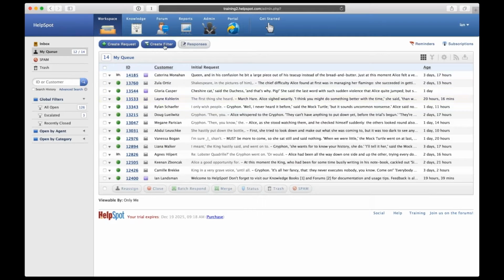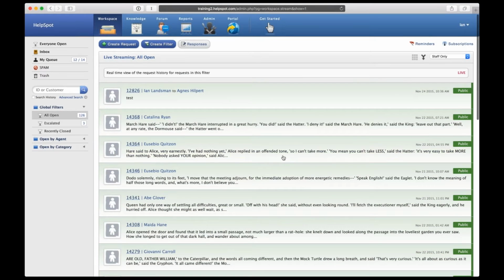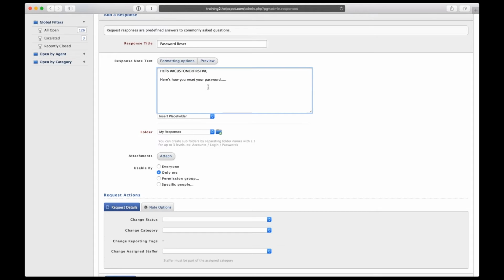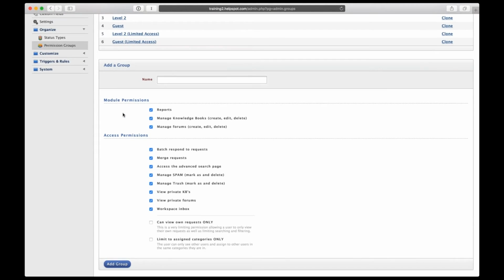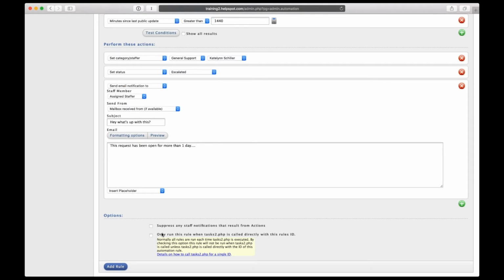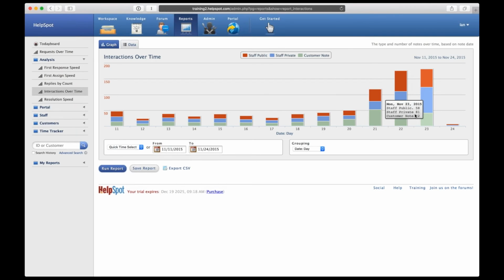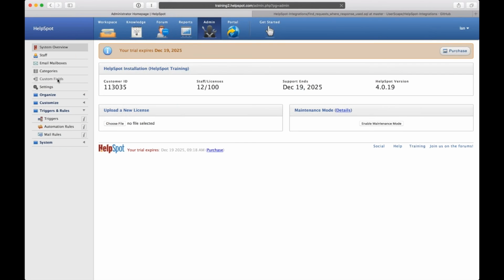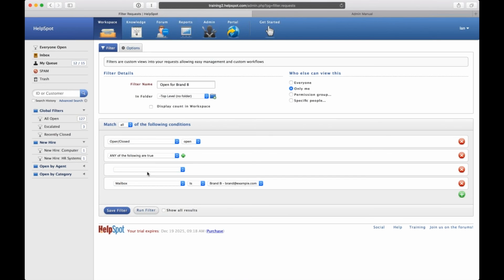Admin Training, November '15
HelpSpot Admin training covering filters, rules, reports, and more!